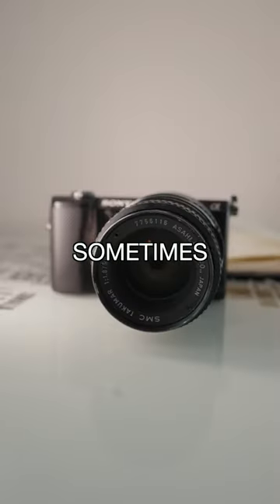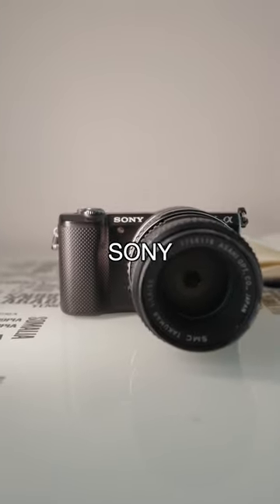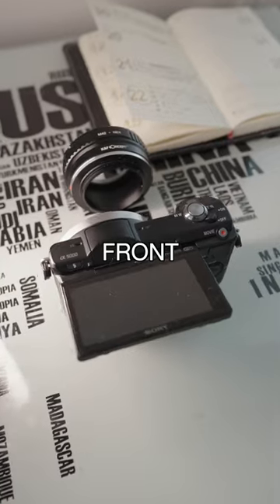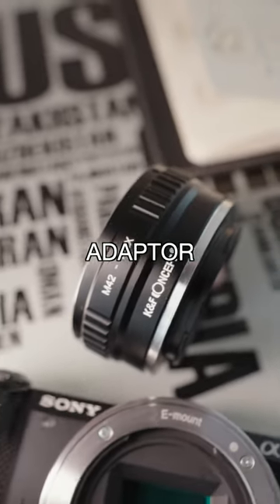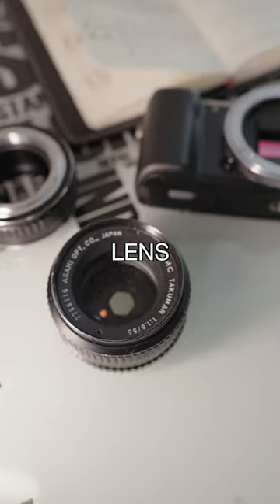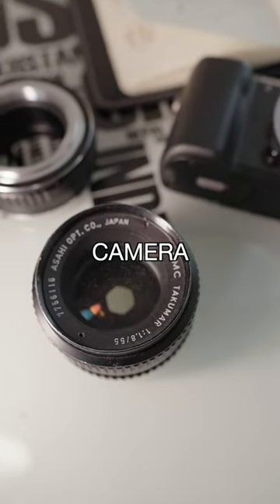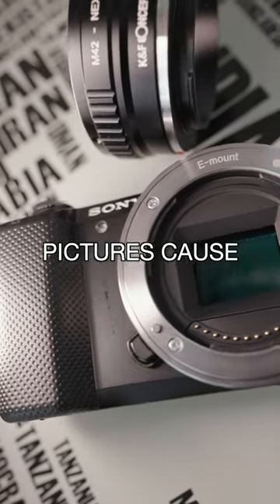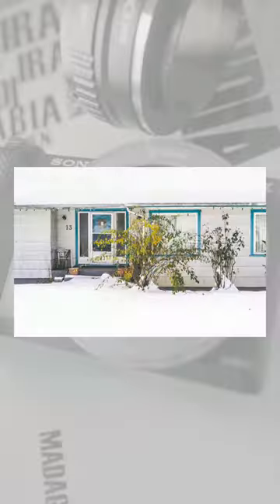Film Emulation with Sony a5000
vintage lenses are everything